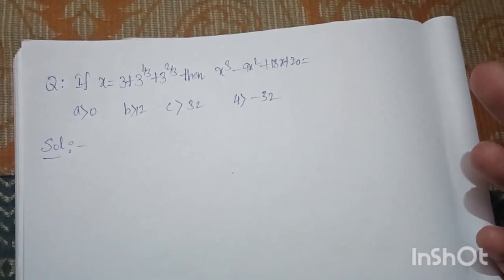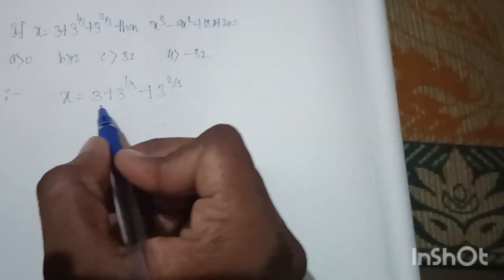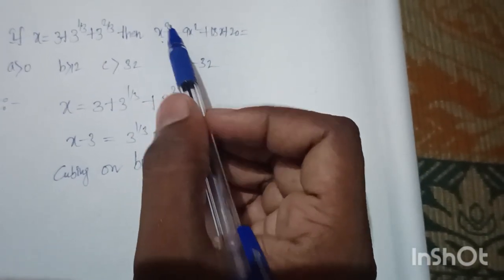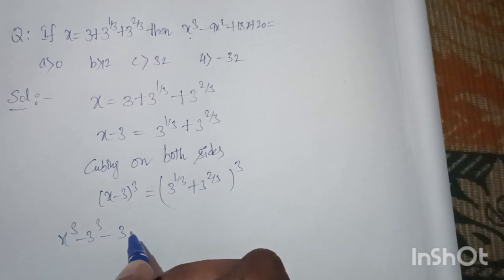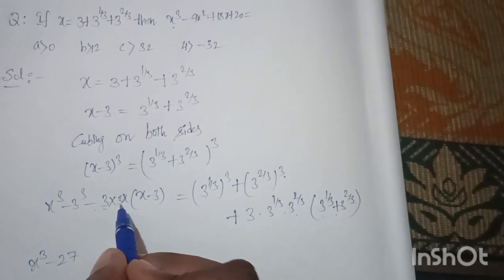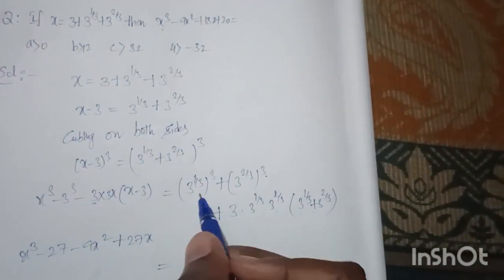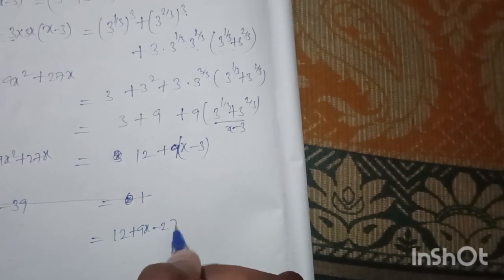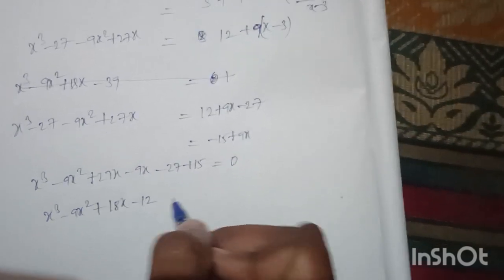SURDS( SOLUTION TO JEE MAIN PROBLEM) || My way of solving it